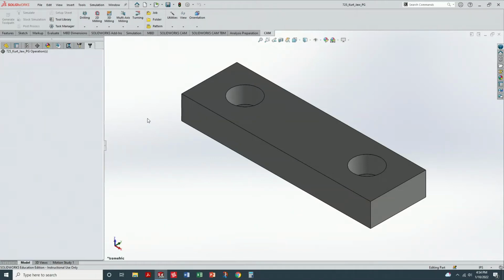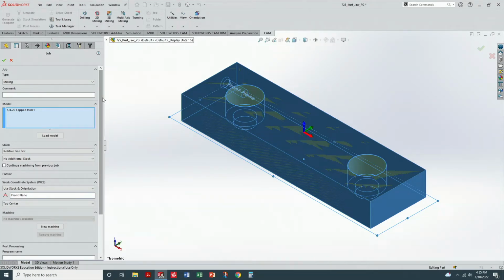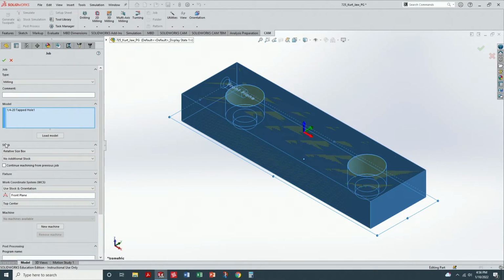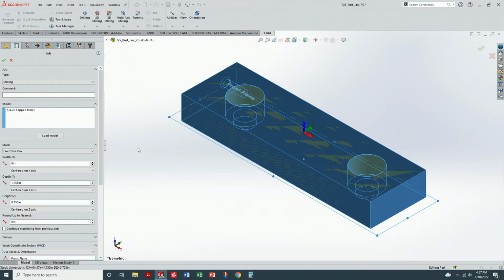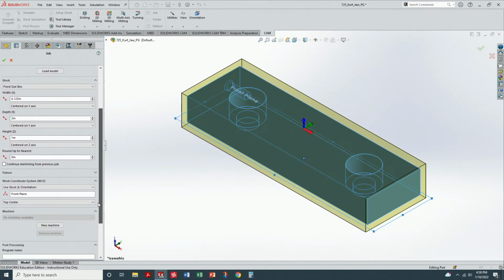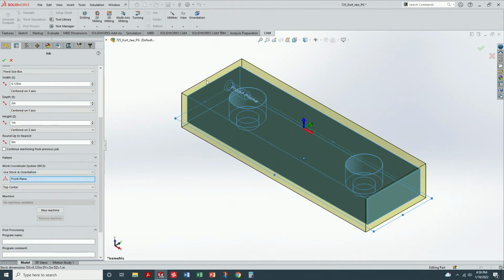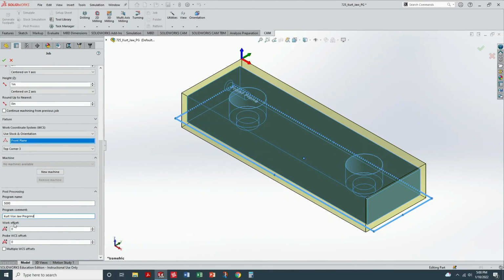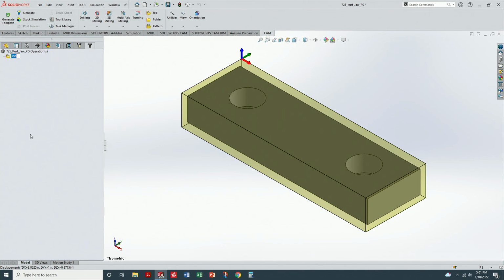HSMWorks- JOB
HSMWorks defines the different Operations by use of a "JOB" tab.
For each operation, you will need to add another job tab and define the operation WCS and stock. This is a general overall introduction to the JOB tab in HSMWorks.